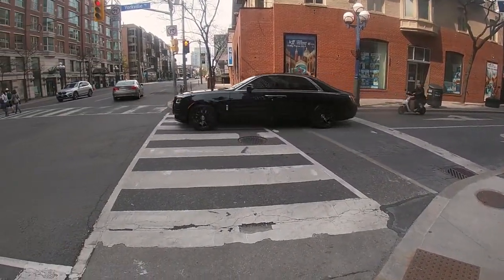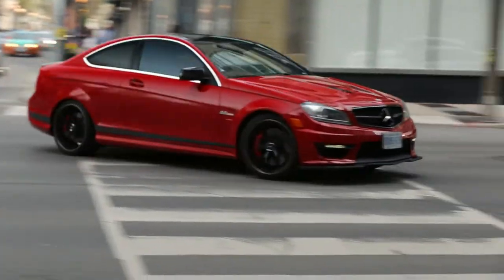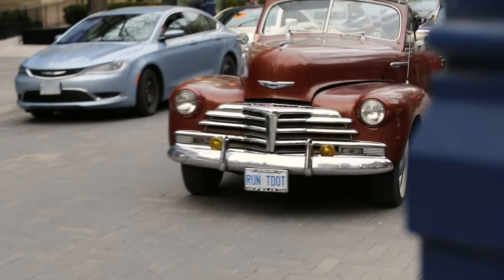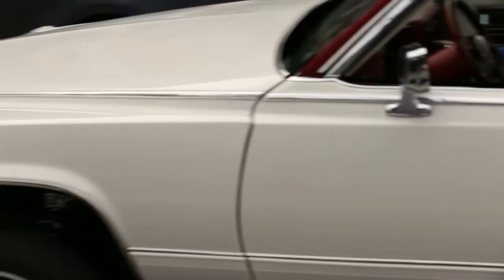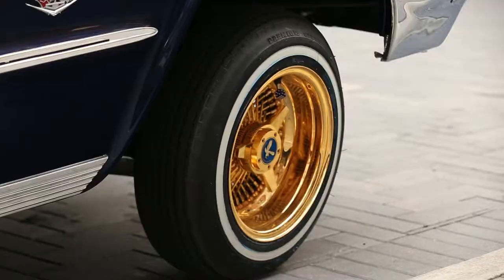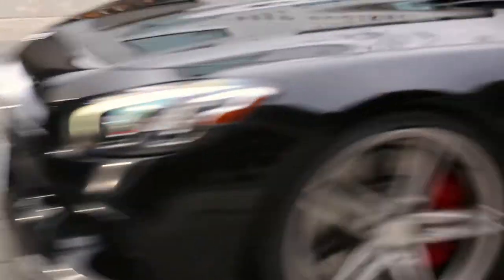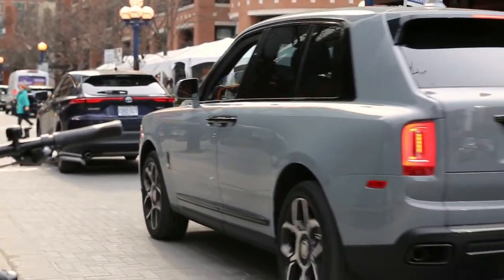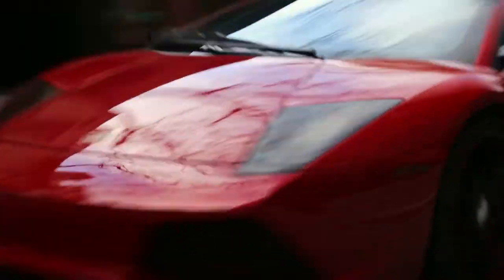ITS A FULL ON BRODEO , ULTRA RARE LIBERTY WALK SILOUHETTE 458, MURCIELAGO DOES A BURNOUT & LOWRIDERS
lowrider supercar lamborghinimurcielago PLEASE , LIKE , SHARE , & SUBSCRIBESorry about how the LBWK 458 footage turned about , but the sound of the exhaust was so sick , STAY TUNED for next vlog as it gets even crazier LINKS to all Instagrams BELOW